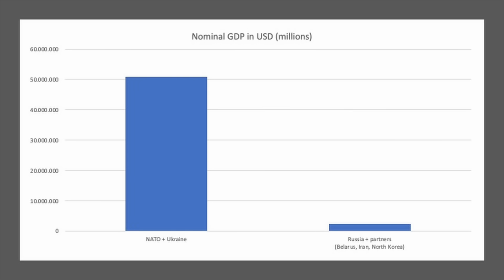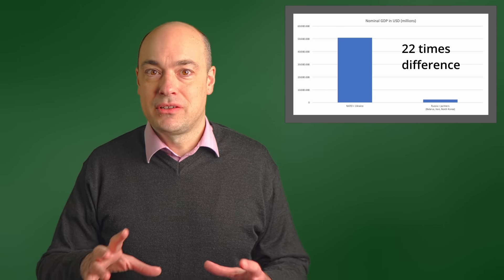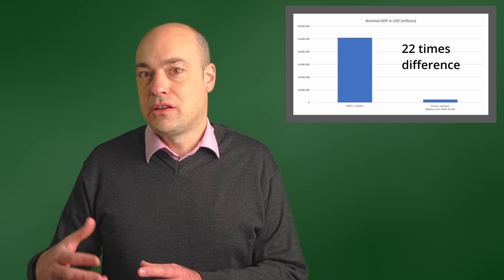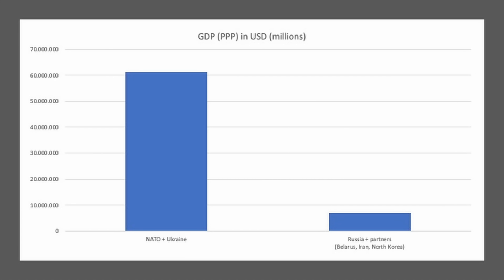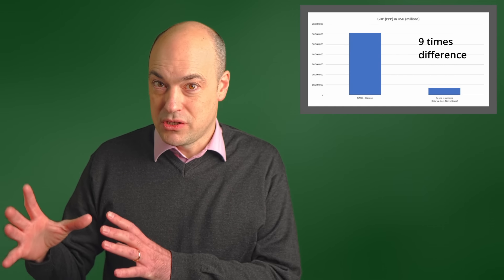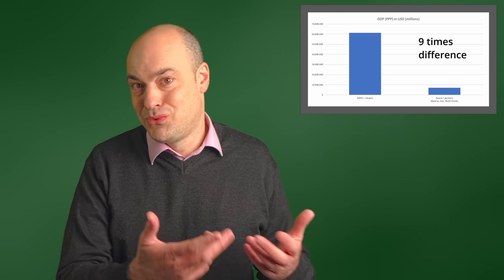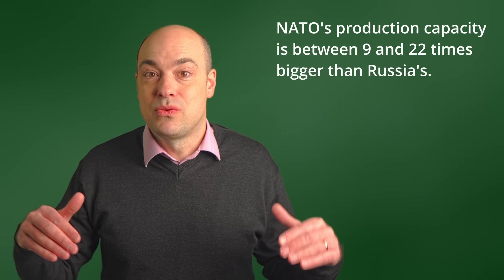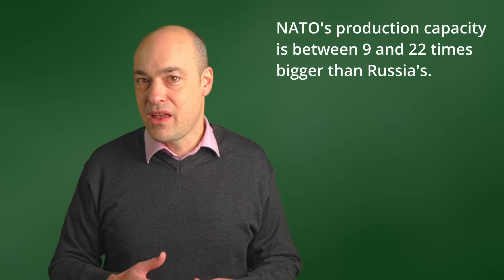Can Russia win the military production race?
Wars of attrition are won by the defense industry, so in this video I discuss the production capacity in Russia and the West. It is hard to see how Russia can compete if the West decides to invest in serious defense production.

0:00 Attrition and production
2:09 Direct comparison of GDP
2:52 Where does China fit in?
3:57 Problems with nominal GDP
4:37 Purchasing power parity
5:24 Comparing GDP corrected for PPP
7:44 Can Russia win the production race?